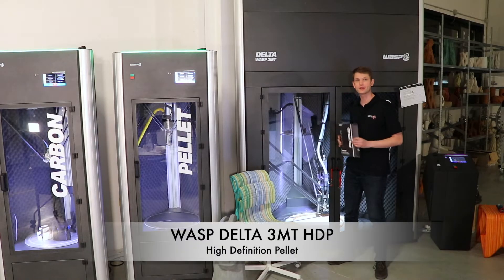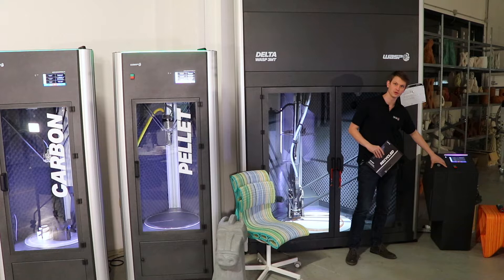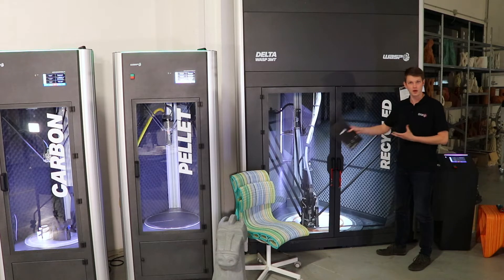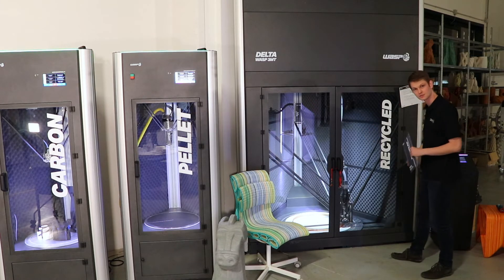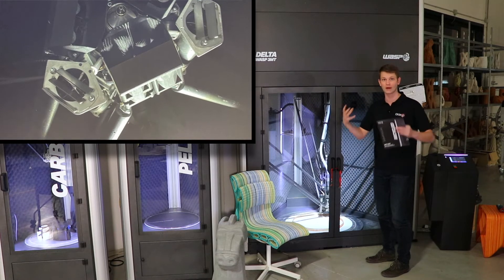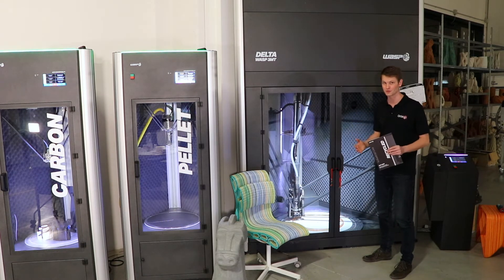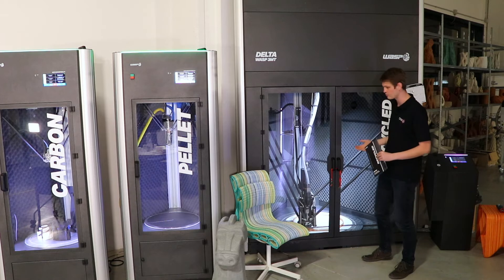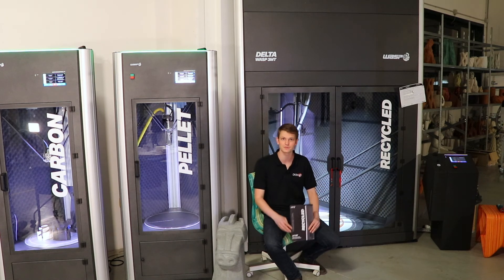WASP DELTA 3MT HDP pellet 3D-printer XXL - Launch Q2 2022 - English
WASP 3MT HDP is a large format 3D printer designed to print objects up to 1 meter in diameter and 1 meter in height using plastic granules.
Groundbreaking technology for massive prints.

- Vacuum Build Plate
- Pneumatic Continuous Feeding
- Saft Door Sensors (with instant pneumatic brake)
- New Patent Pending Heated Chamber
- Steel Core Precision Belts
- Negative Pressure HEPA Filtration

Thanks to the pellet printhead you can safe plenty of money for the raw material. Normally pellets are 10 times cheaper than filament on spools!

Build volume: 100cm round x 100cm
Max output: 2kg/h
Nozzle: 3mm
Layer resolution: 0,3mm - 1,5mm
Print speed: 100mm/s
Hotend max temperature: 350°C
Chamber (Fire Cap) max temperature: 350°C

Dimensions: 215x235x305cm
Weight: 250kg
Avarage power consumption: 1,5kW

Materials: PLA, ABS, ASA, PET, 100% recycled PLA, PLASMIX